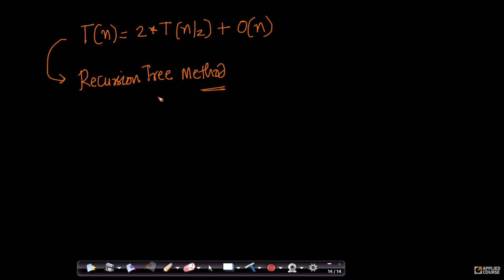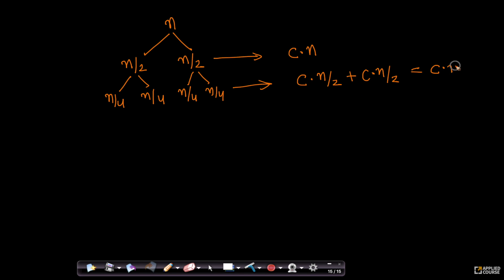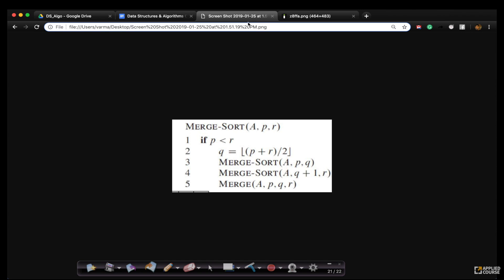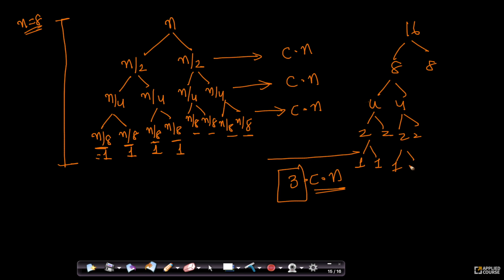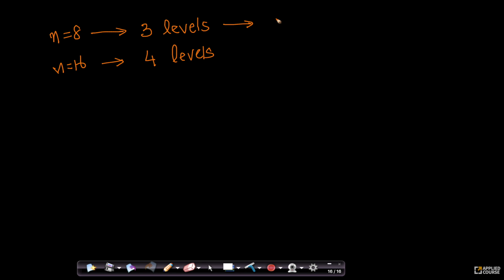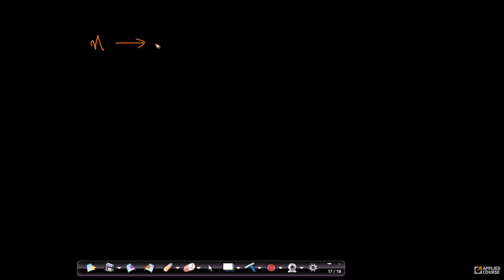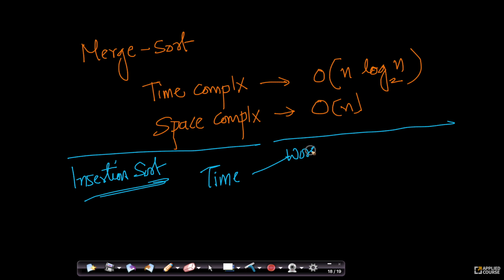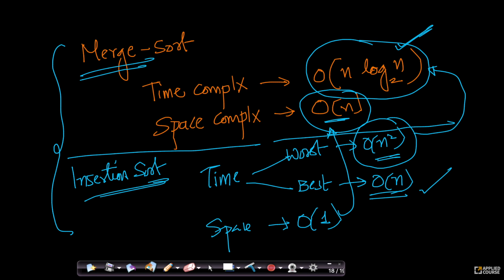Recursion tree method: intuition | Merge Sort | Data Structure & Algorithm | Appliedroots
Chapter Name: Merge Sort